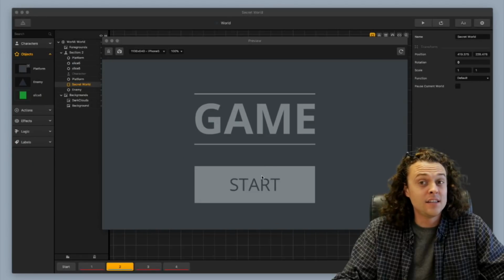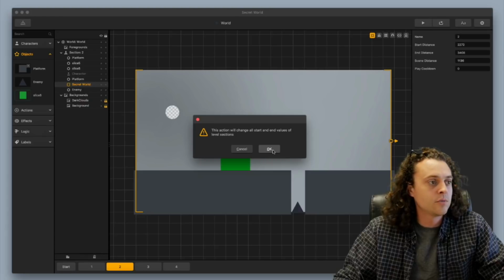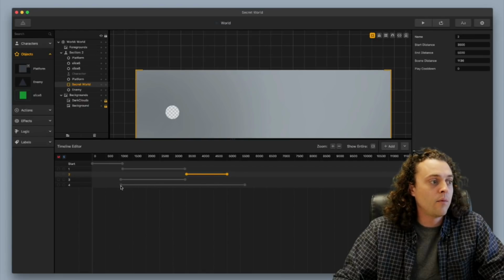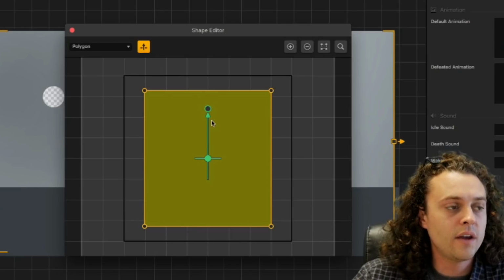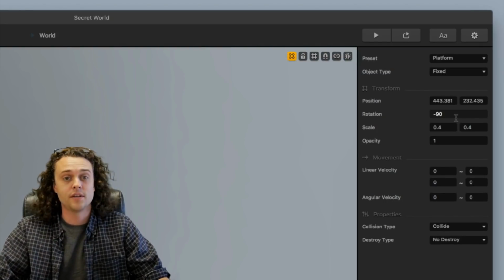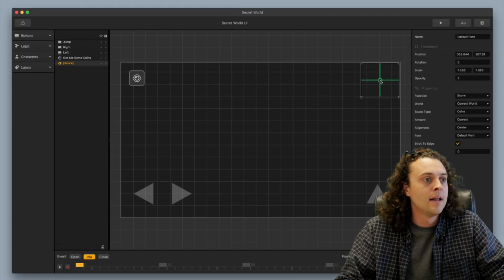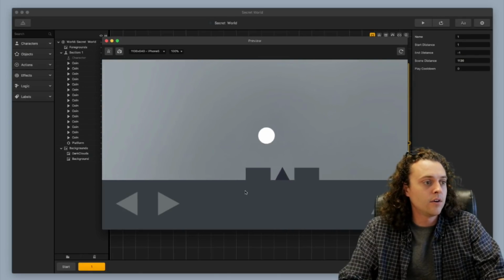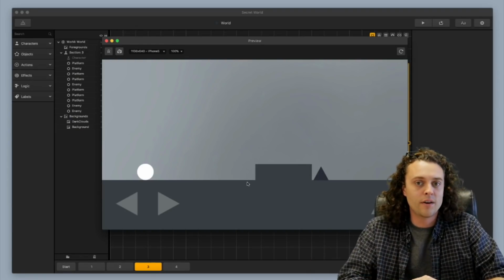Game Dev - How To Make A Secret World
In this video, Zack shows you how to add a secret world to your game!